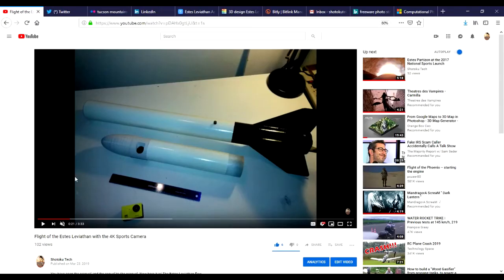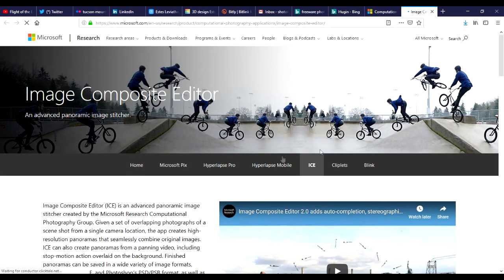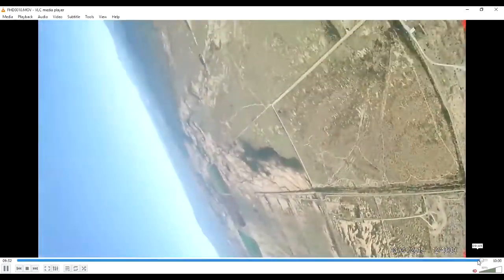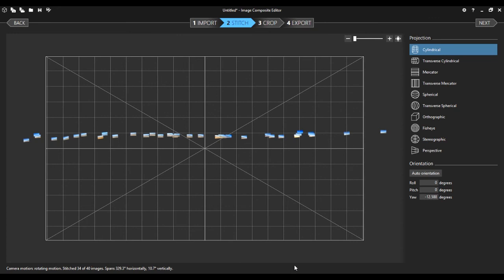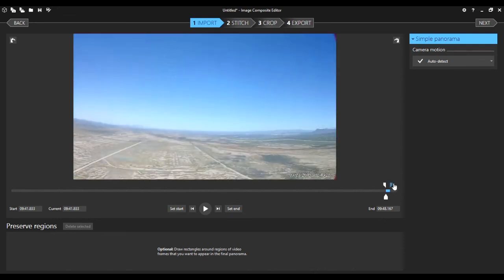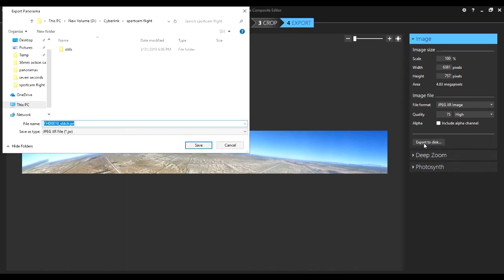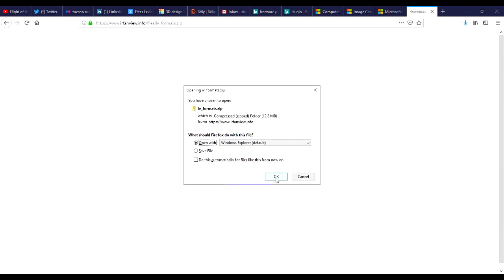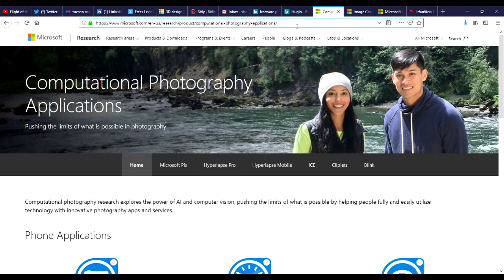Microsoft Computational Photography Applications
I keep illuminating new things somehow. Here I demo ICE or Image Composite Editor From Microsoft Computational Photography Applications. It is free. And it works!